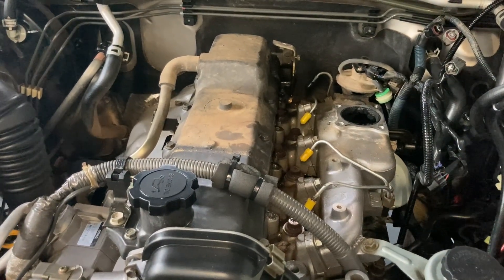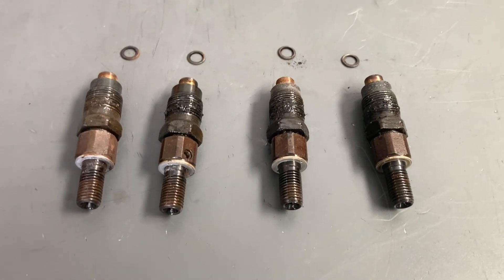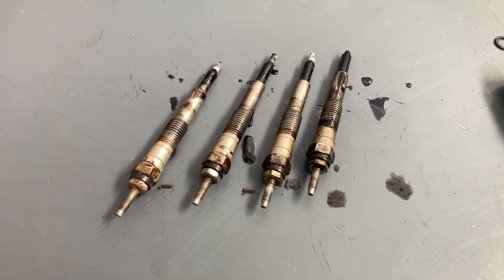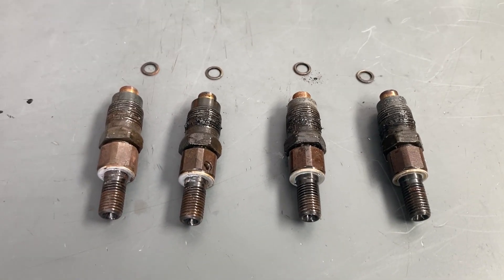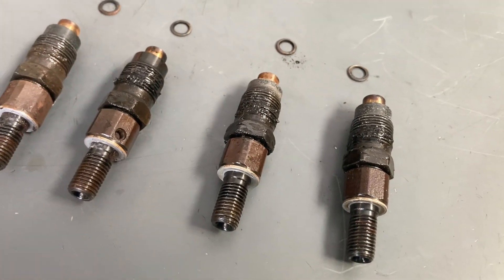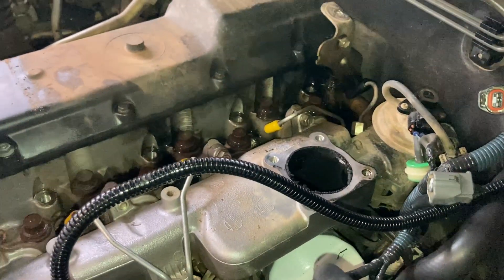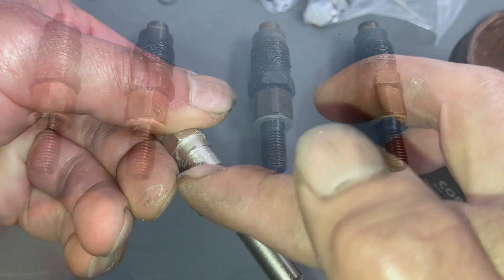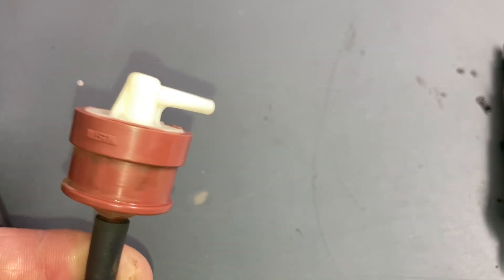Toyota diesel engine, injector and Glow plug Maintenance information 100,000k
Plus More general Toyota diesel information